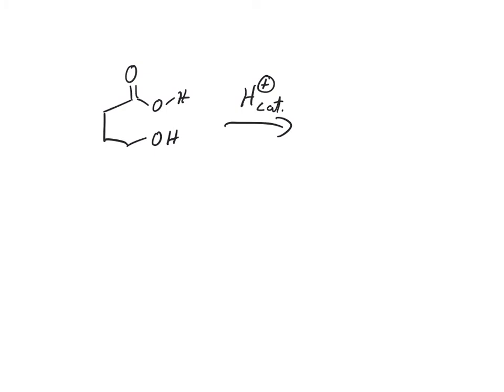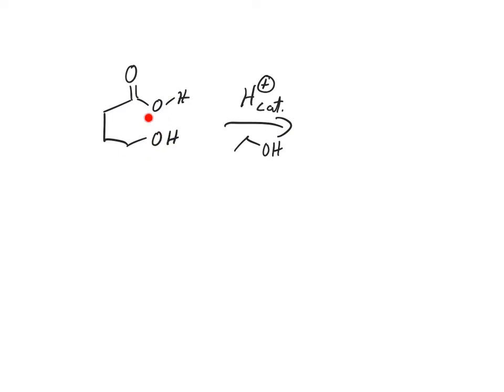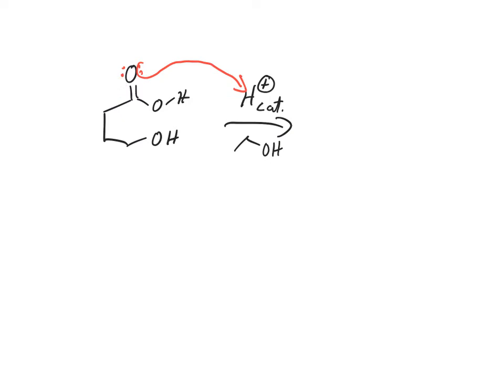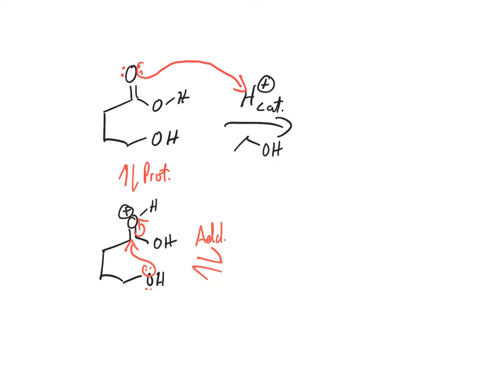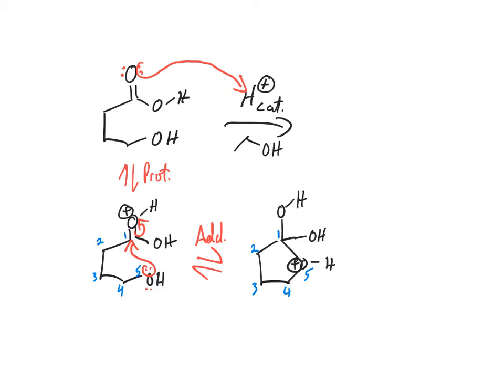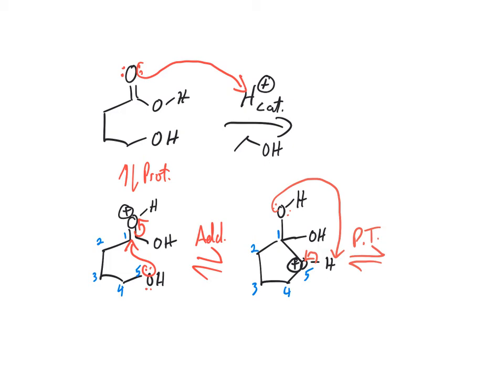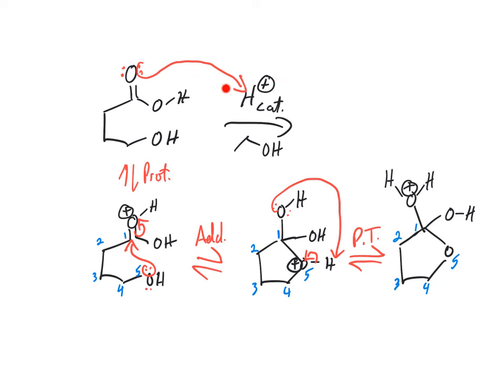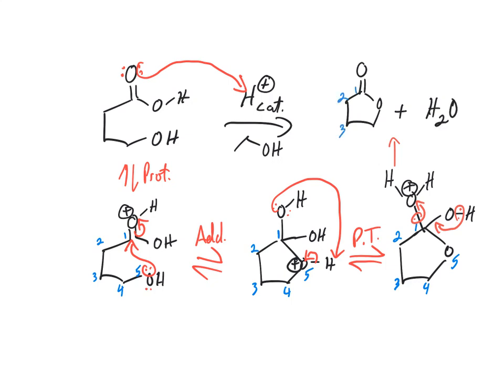Carboxylic Acid to Ester in Acid: Intramolecular Esesterification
Carboxylic Acid to Ester in Acid: Intramolecular Esterification